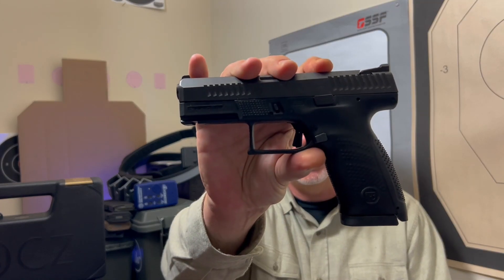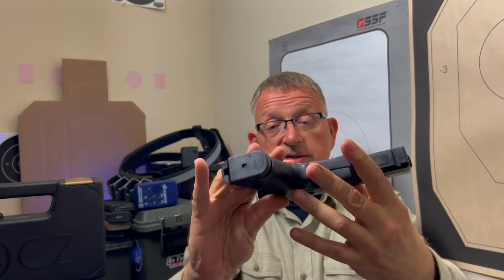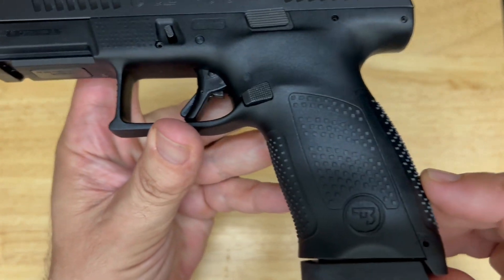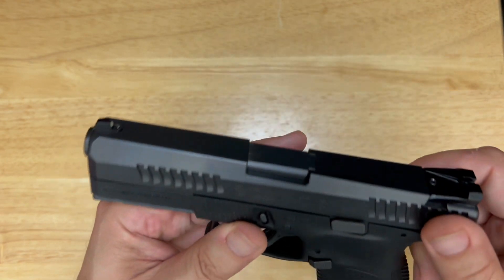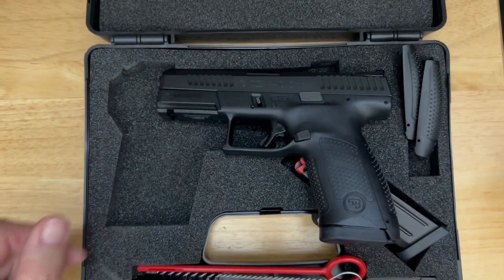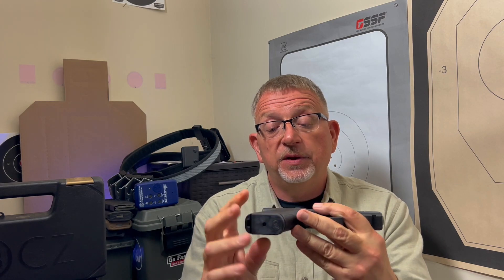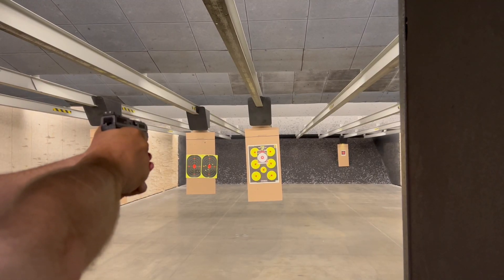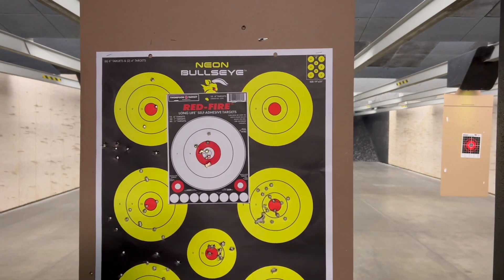CZ P10C Review - We Spend Some Time With the CZ P-10C! Compact, polymer 9MM from CZ.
In this video we take the CZ P-10C for a ride! Some time on the range, little up close look, and some likes and dislikes about this compact, polymer frame, striker fired handgun from CZ.